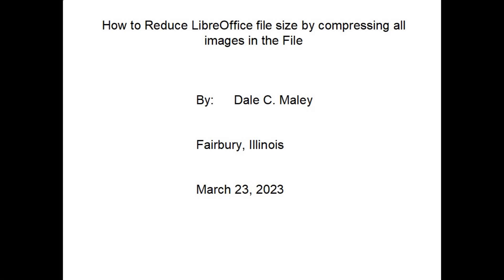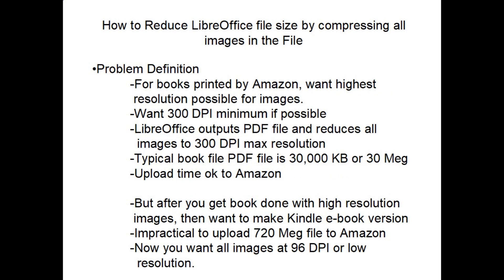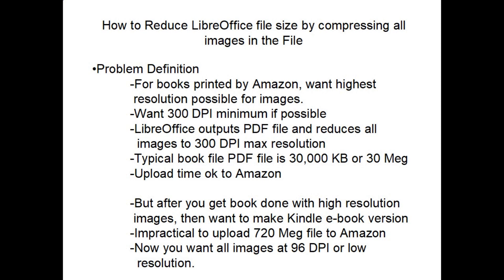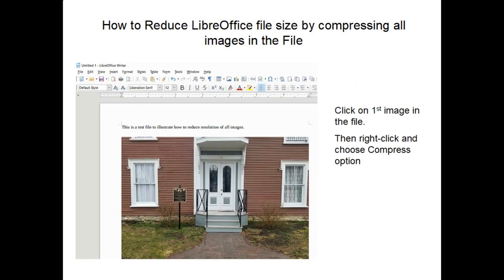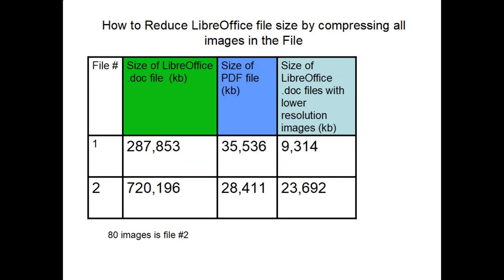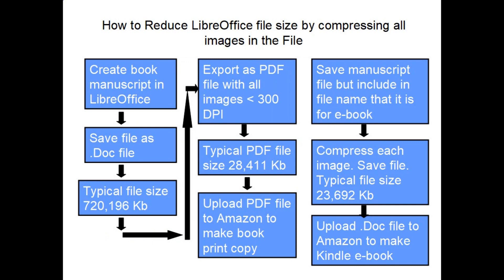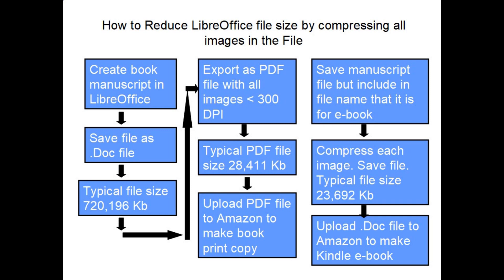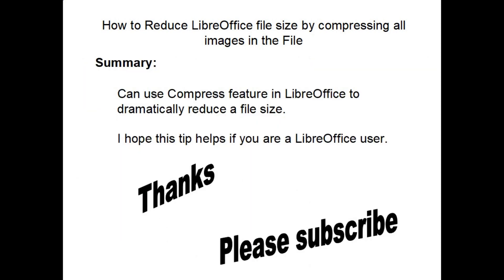How to Compress All Images in a LibreOffice file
This short video explains how to compress all the image files in a LibreOffice manuscript file, which dramatically reduces the file size. Very helpful tip if you need to compress Word files with many images to make a Kindle e-book. Also a helpful tip for using LibreOffice to output the large Word file as a PDF to created printed Amazon books.  Low resolution images are needed for a Kindle e-book, and this video explains how to create a file with lower resolution images.